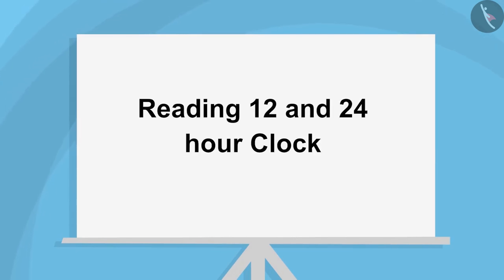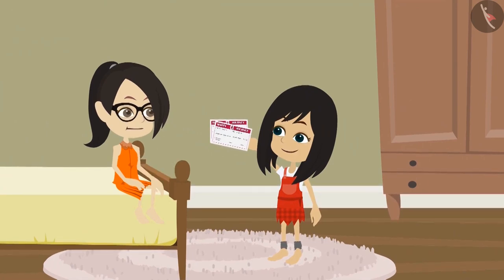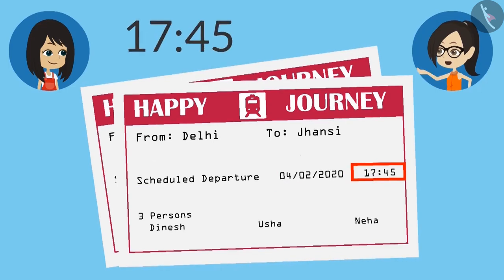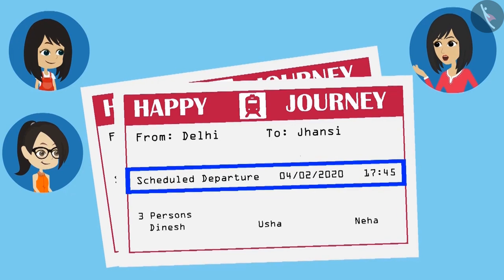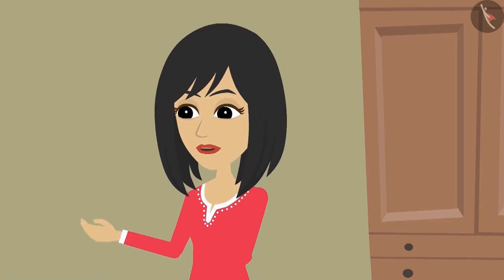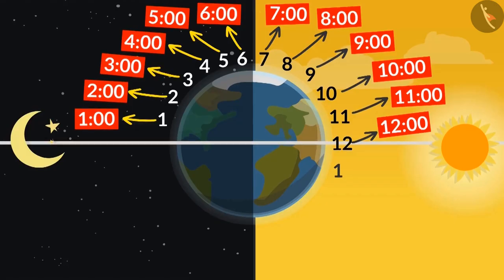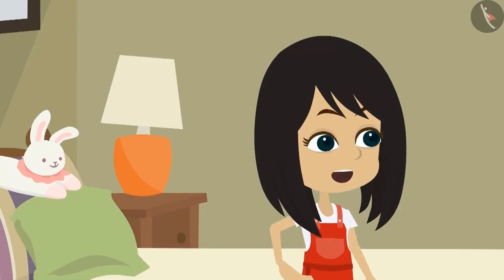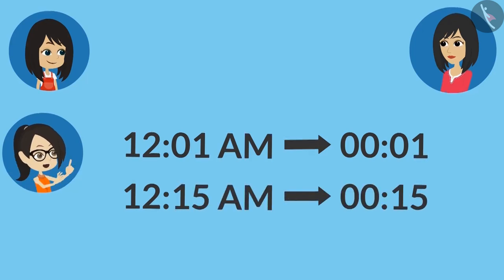Reading a 12 and 24 Hour Clock | Part 2/3 | English | Class 4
Reading a 12 and 24 Hour Clock | Part 2/3 | English | Class 4 | NCERT

Clock time: A.m and P.m, 24 hour clock time | Time & Calendar | Grade 4 | NCERT | Tick Tick Tick

Welcome to part 2 of Clock time: A.m and P.m, 24 hour clock time. In this video, we will discuss various examples of Clock time: A.m and P.m, 24 hour clock time.